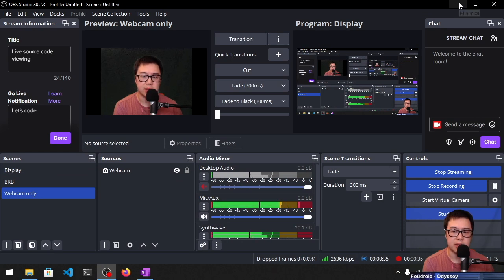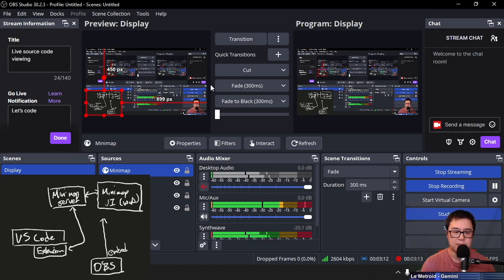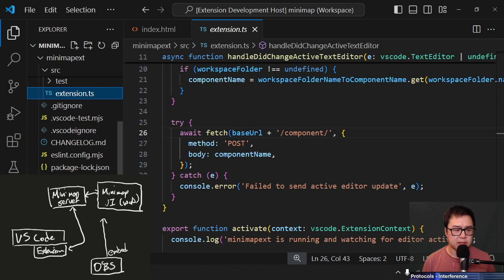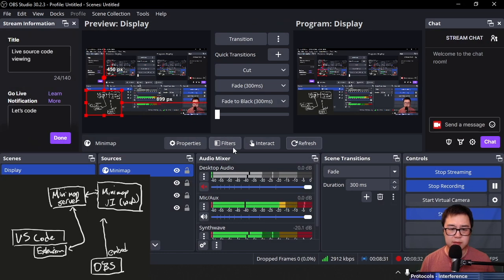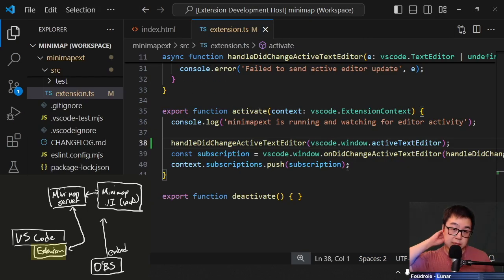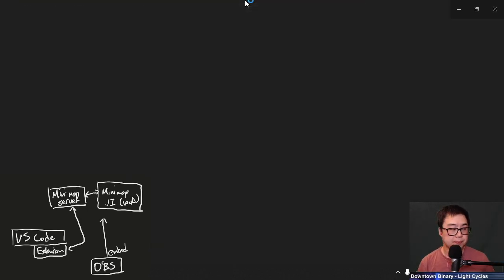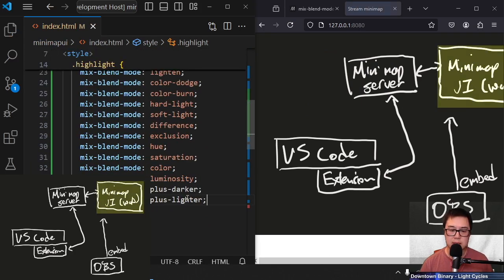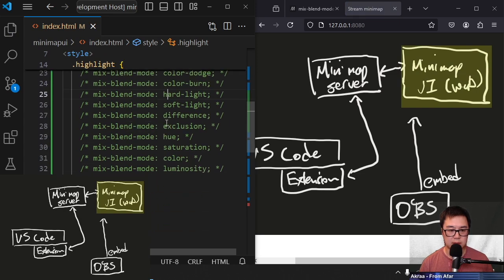Block Highlighting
Let’s build tools to make coding streams more fun to watch.

A coding stream usually looks like a talking head over a full screen text editor. It's hard to get context about what file the streamer is editing and where it fits in the overall project. Today, we continue working on a minimap for the codebase.

Each major chunk of the codebase gets its own rectangle. Where appropriate, each chunk is in its own git repository and its own VS Code workspace folder. That way, the part of the code the streamer works on can be shown on the minimap as the highlighted rectangle.